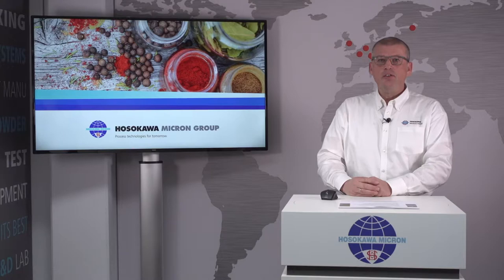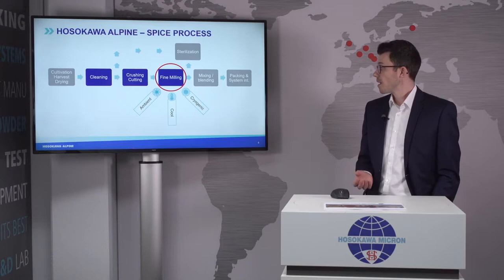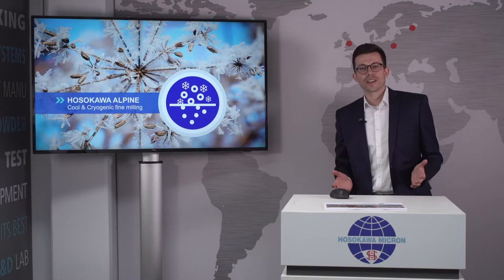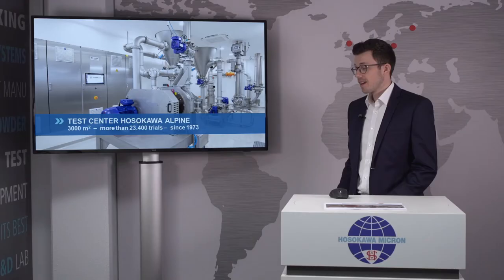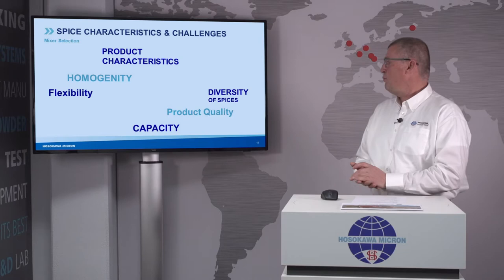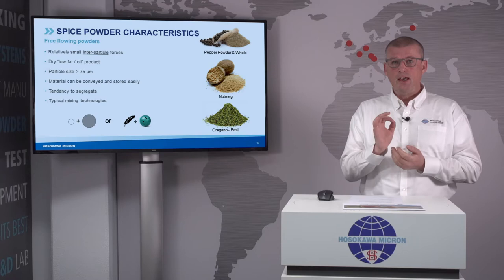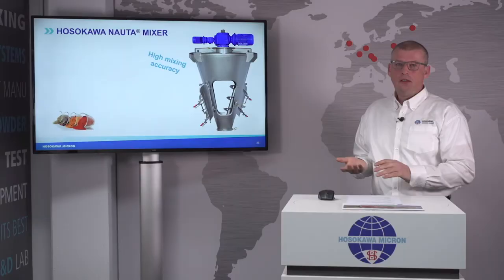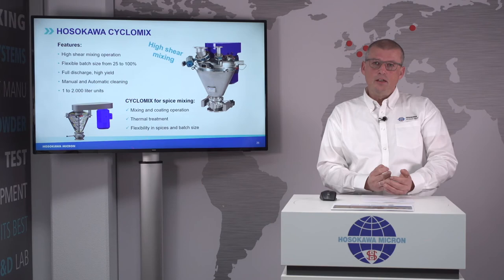TechnoTalk | Spice processing equipment & systems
Spices play a big role in the ultimate quality of powder-based savoury food products or ingredients, but their delicate properties make most spices vulnerable during processing. This presents manufacturers with a sizable challenge: how can they achieve the desired level of product quality as efficiently and safely as possible?

In this video, Daan Goris, Team Manager Food at Hosokawa Micron, and Benedikt Kapinos, Sales Manager Food at Hosokawa Alpine, present a number of solutions for crushing, cutting, fine milling, sterilization and mixing of spices.